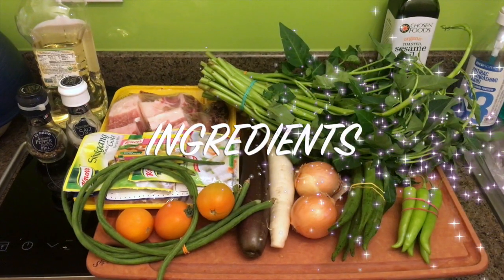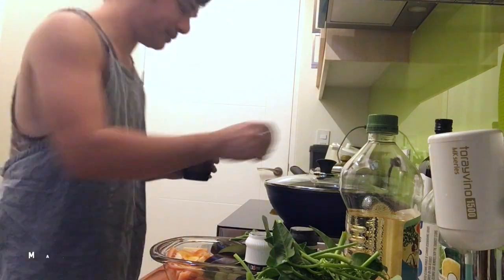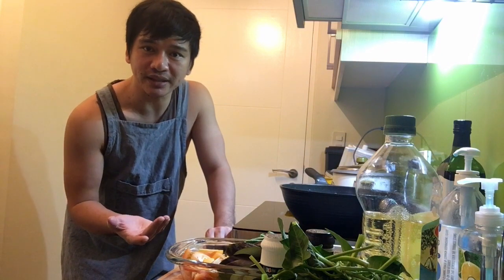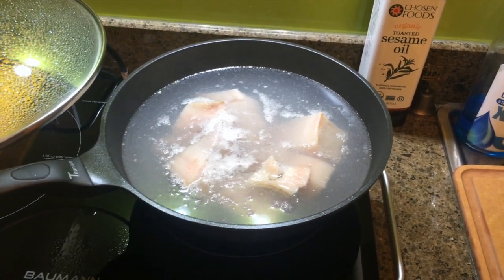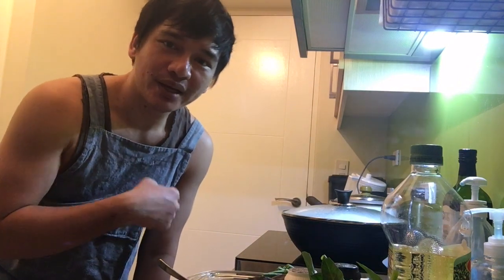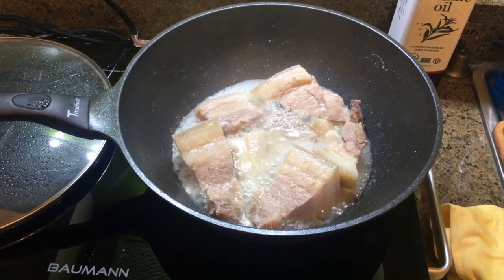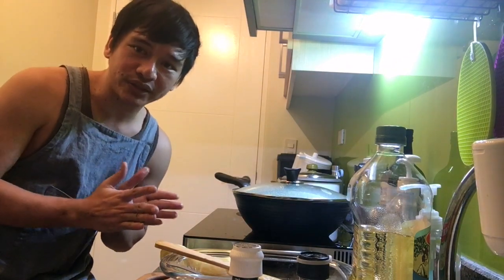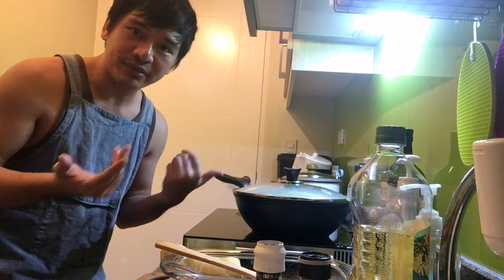Pork Sinigang w/ Taro or Sinigang na Baboy w/ Gabi. Pinoy Food. Vlog#09